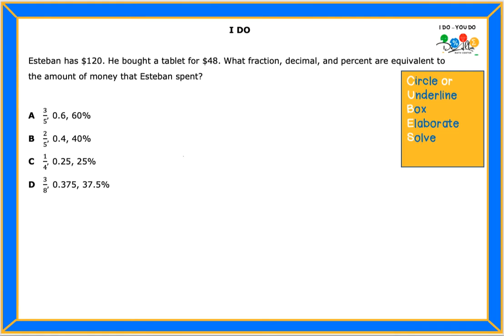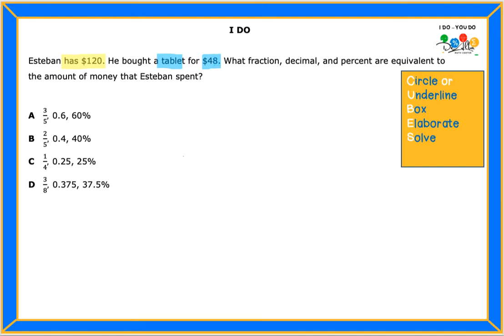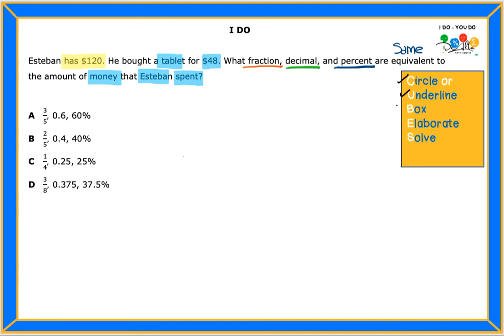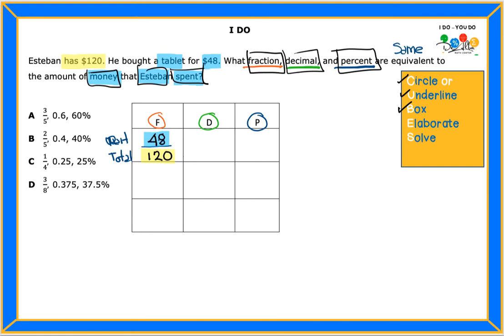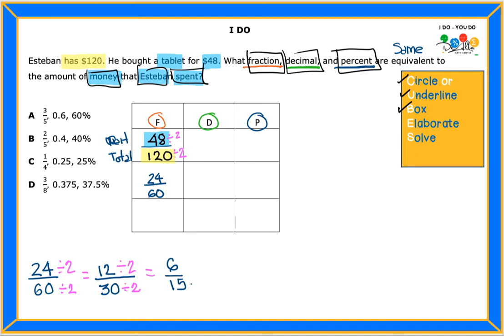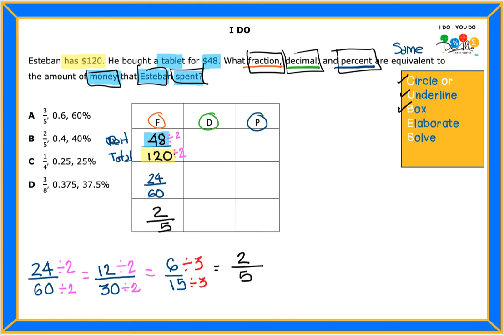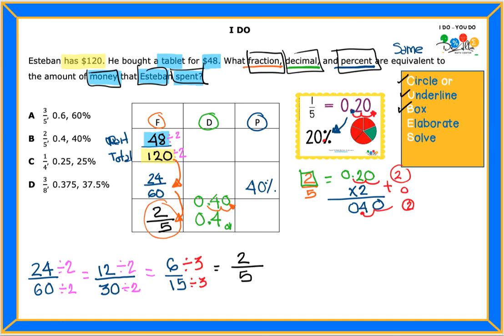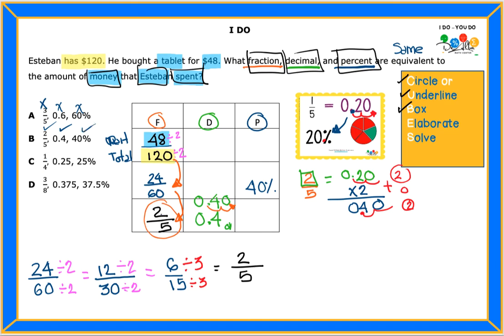6.4 (G) Question 05 -I Do - You Do (English)